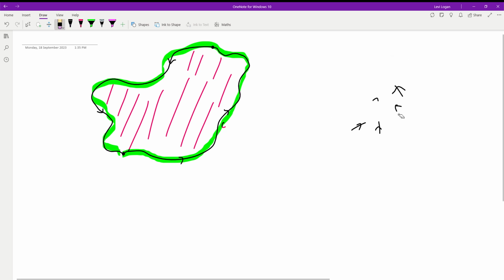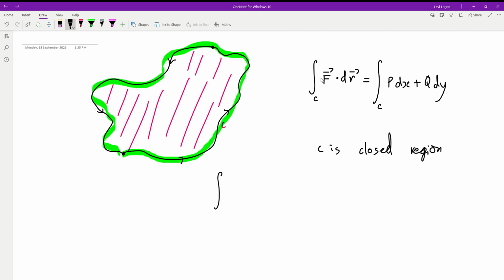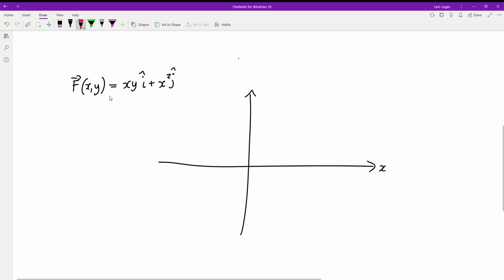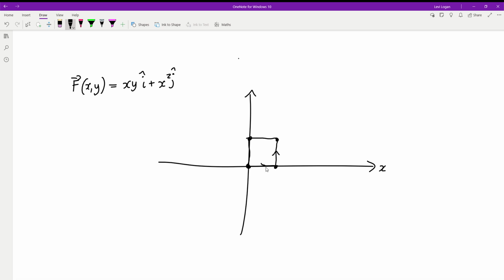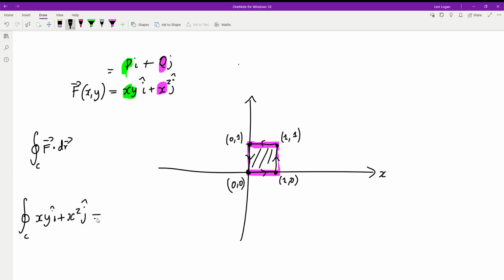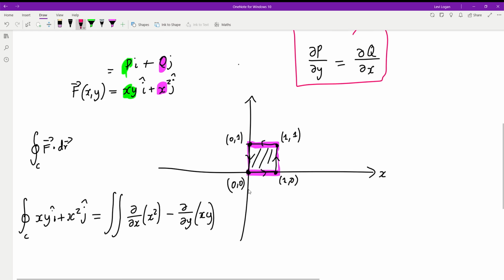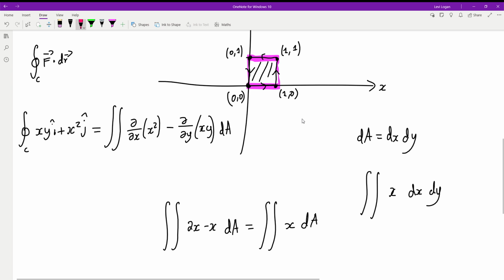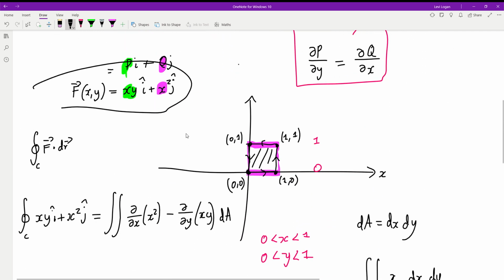Using Greens Theorem Part 1